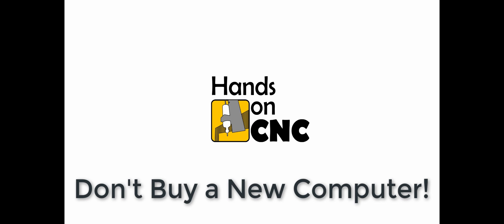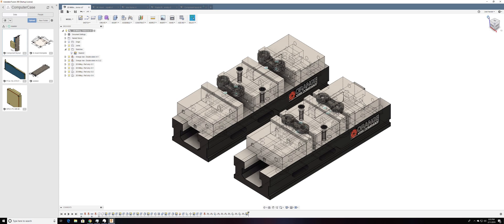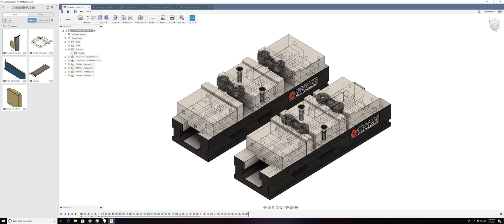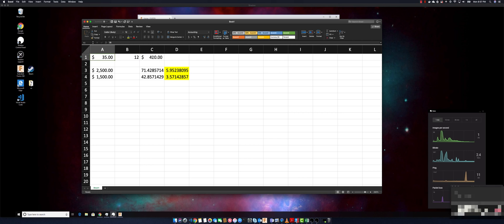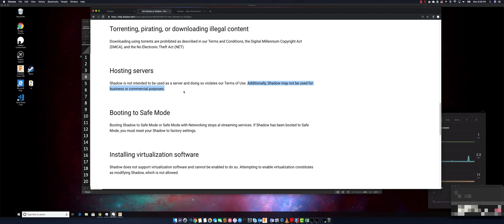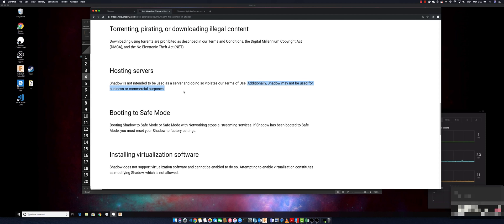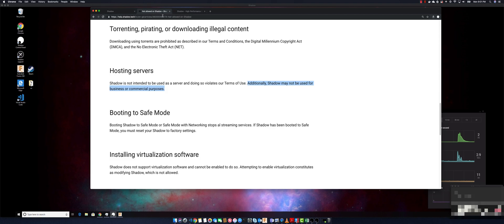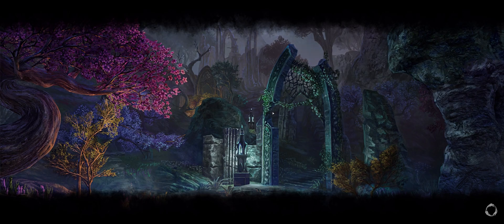Don't Buy a Computer for Fusion 360 till you watch this!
Save your hard earned dineros! Don't buy a new Desktop or Laptop until you watch this video!.. No really! watch the video..

If you decide to give Shadow.Tech a try save yourself $10 on your first month with the below link.

UPDATE: They now have 1 year subscriptions for $12.99/month :-O wow